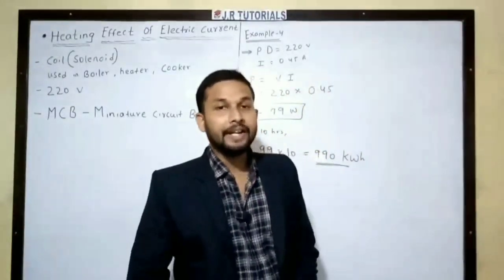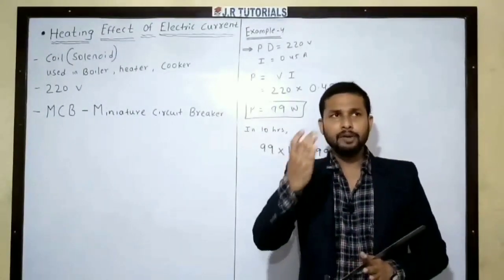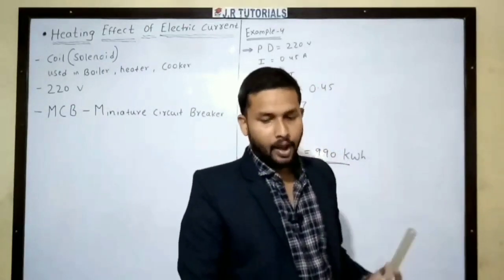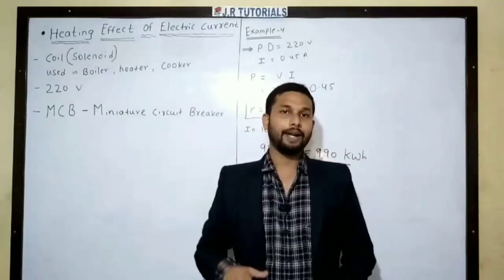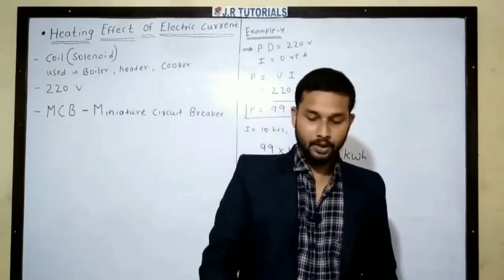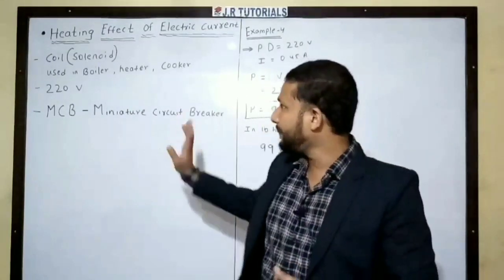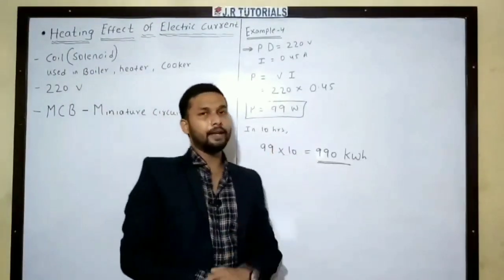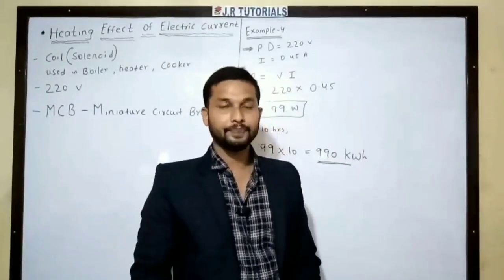Electric Current (P-2) | Class 10th | Effects of Electric Current| Maharashtra Board | In Hindi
This is part 2 of Effect of electric current.
In this video you will get to study the basic concept of how the current will cause the heating effect in various electronics devices.
| gain | concept | knowledge |
AT LAST YOU WILL GET A MOST IMPORTANT NUMERICAL WHICH IS MOST PROBABLY GOING TO COME IN YOUR BOARD EXAMINATION.
|| Please do watch it completely guys ||